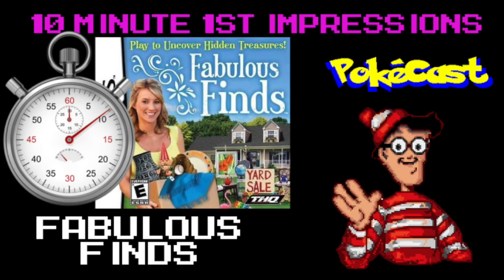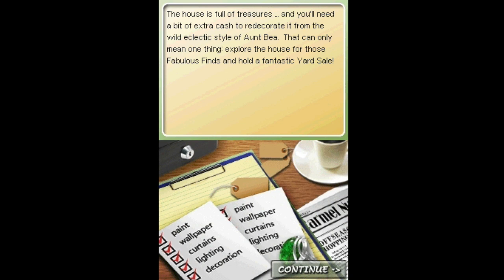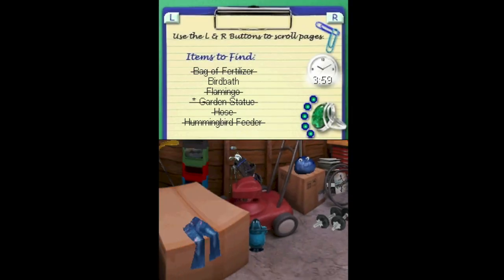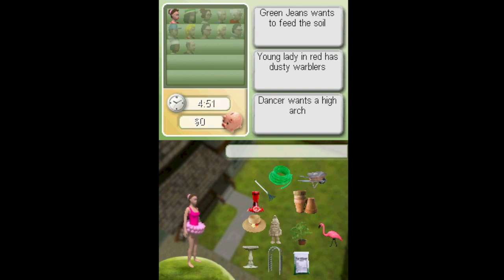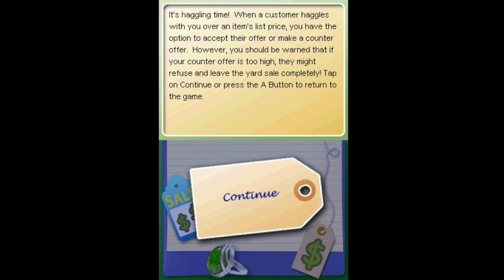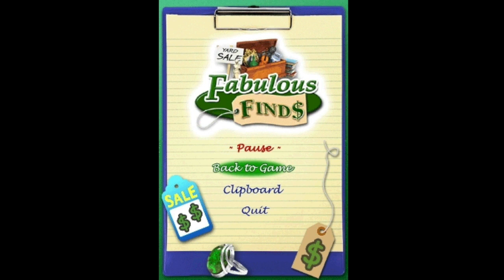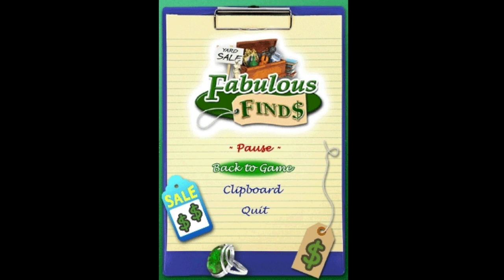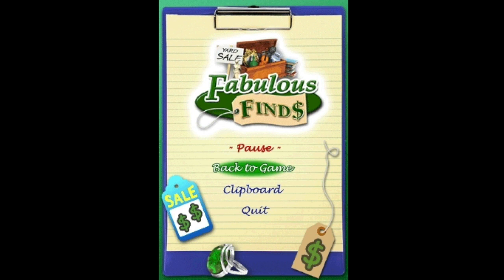10 Minute 1st Impressions : Fabulous Finds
Here is my 10 Minute 1st Impression on "Fabulous Finds" for the DS.